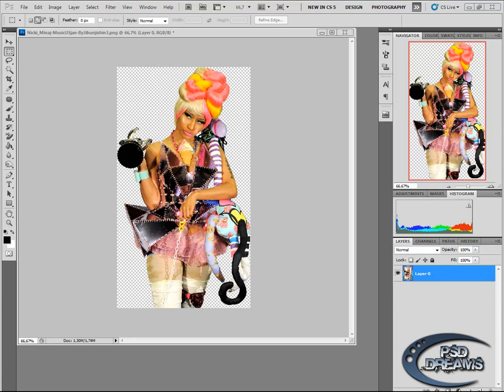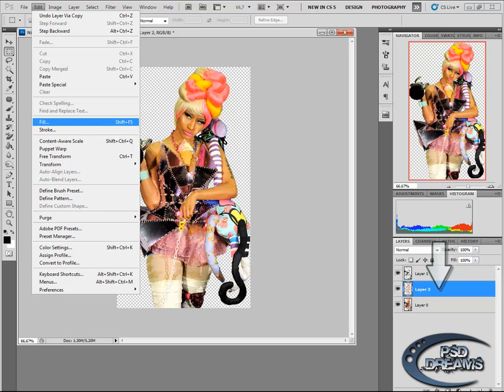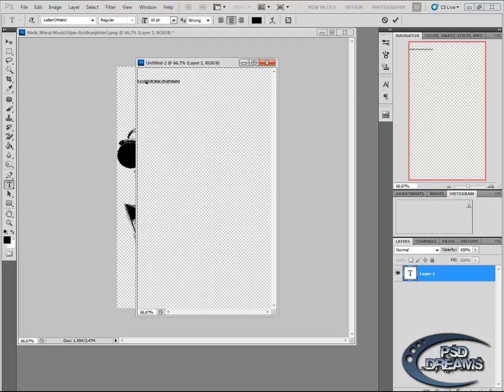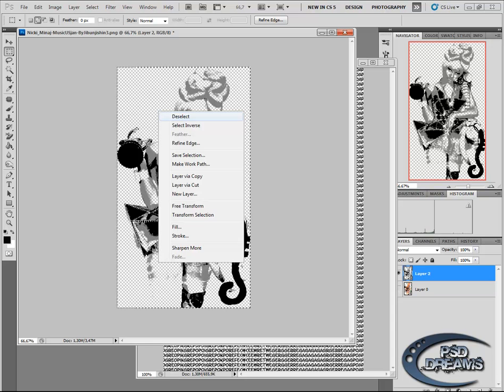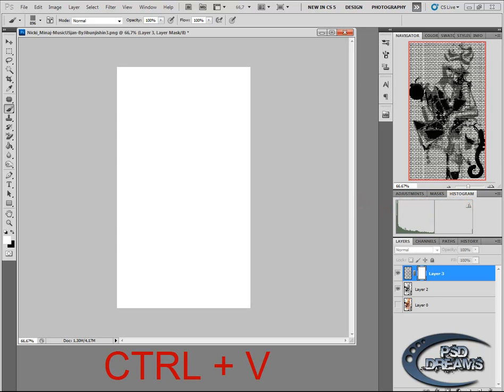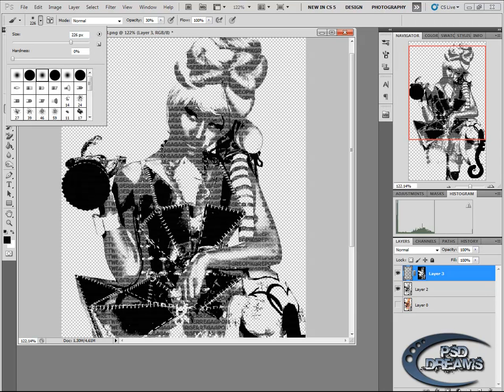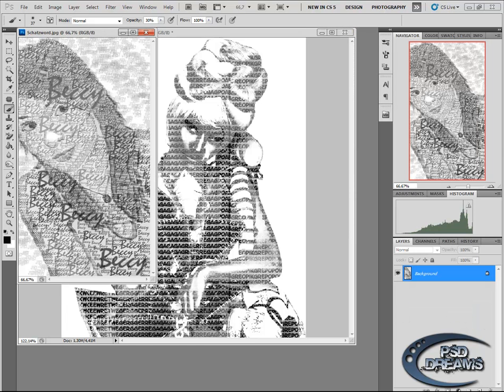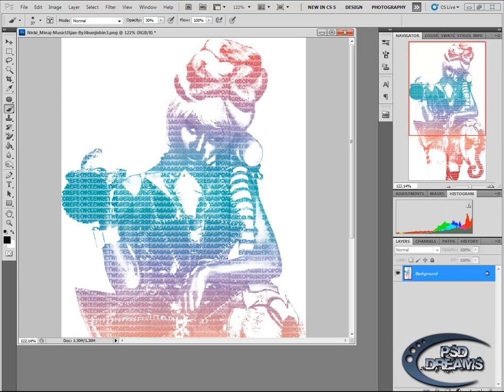How to make a Word Photo [Photoshop-Tutorial]